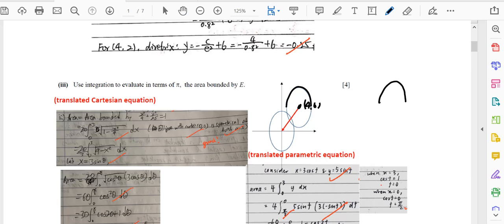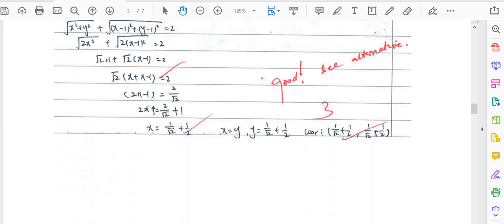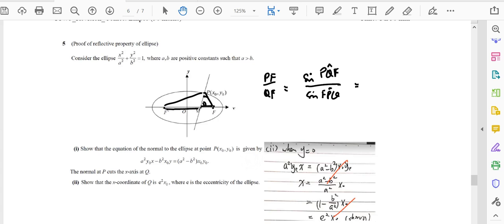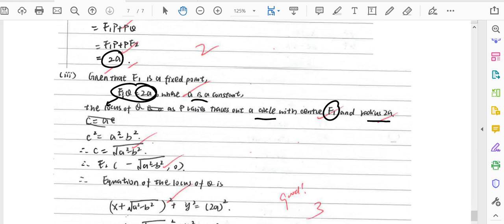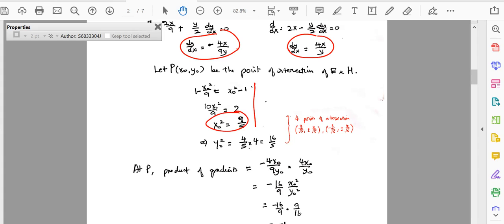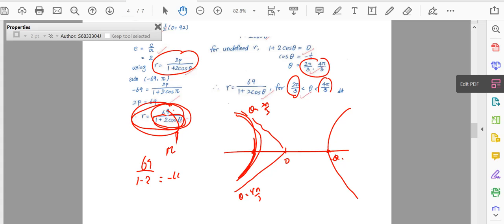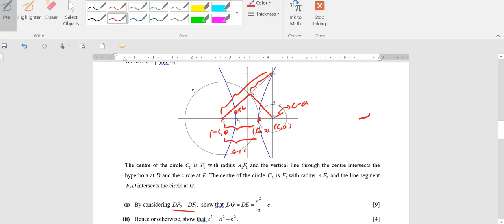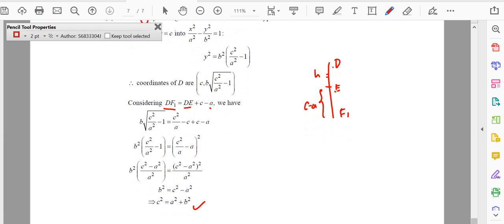Revision Ellipse & Hyperbola